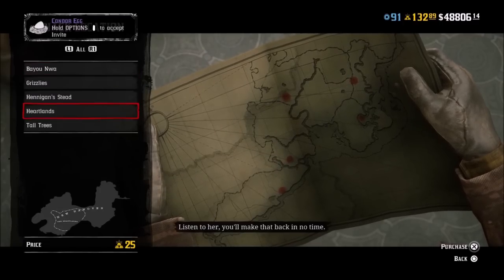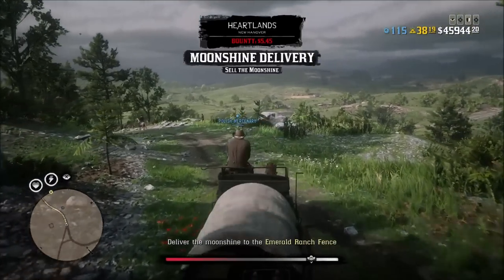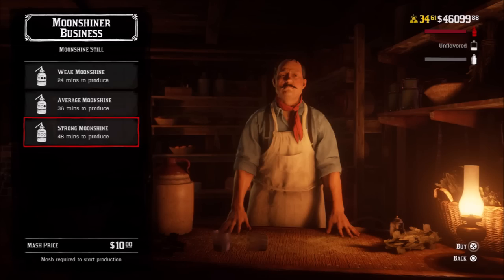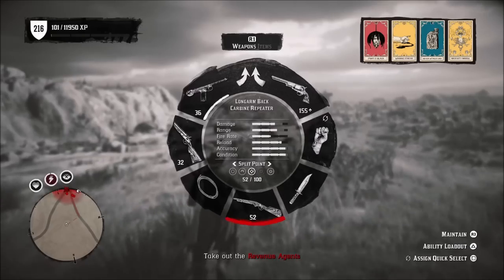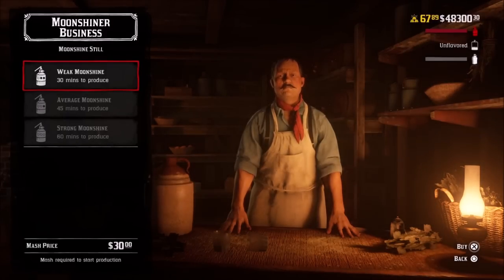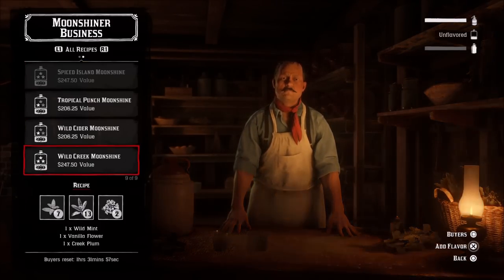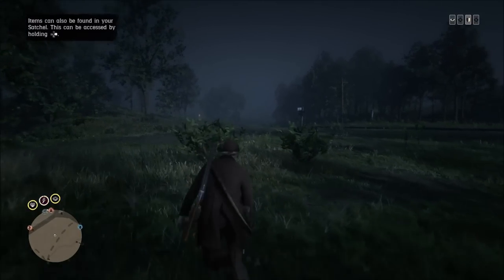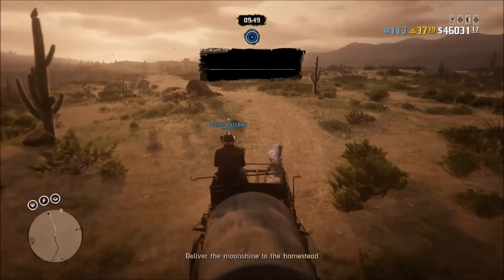Red Dead Online Ultimate Moonshiner Guide, How To Make Money With The Moonshine Business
My ultimate guide on the new moonshiner role in Red Dead Online.